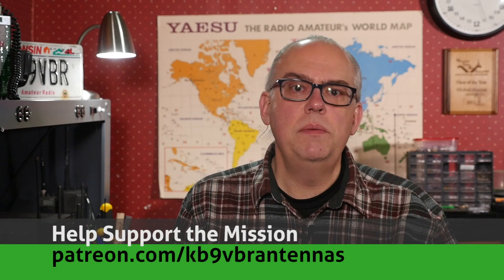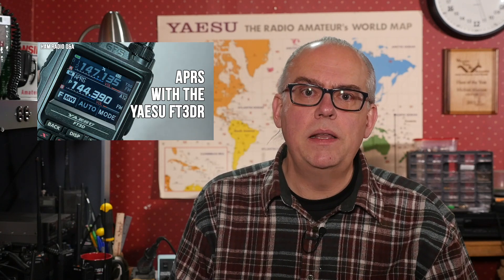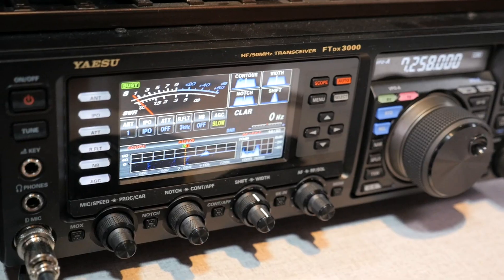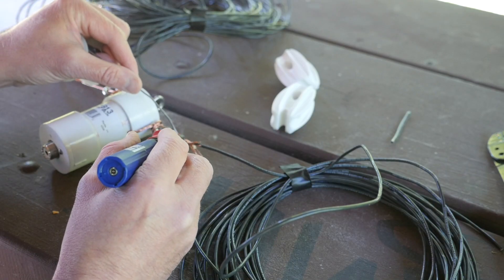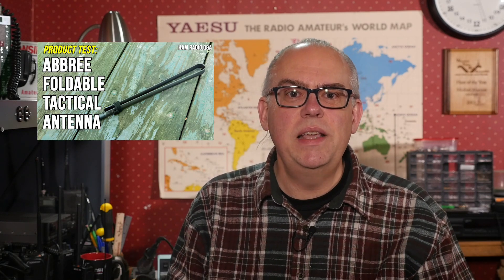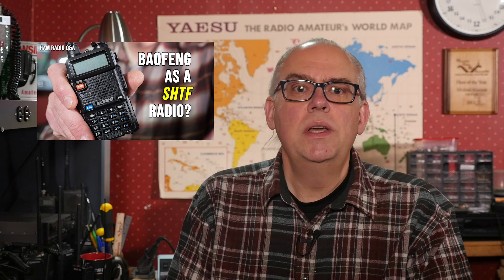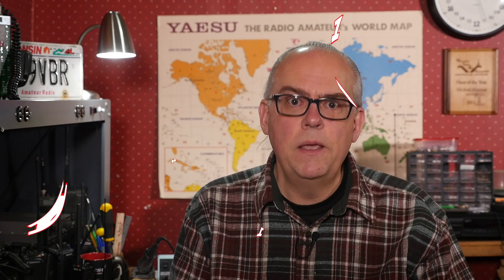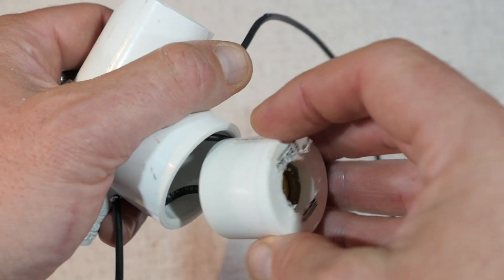The Top 10 Amateur Radio Videos of 2020 - Ham Radio Q&A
This past year has again seen some tremendous growth to this channel with over 1.2 million views‚ 95 thousand hours of videos watched and over 14‚000 new subscribers added. But I really couldn’t have done it without you‚ the viewer‚ so again thank you. As we reach the end of the year‚ let's take a look backwards and count down the top ten amateur radio videos of 2020